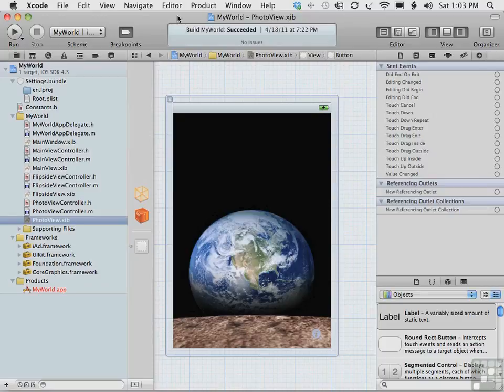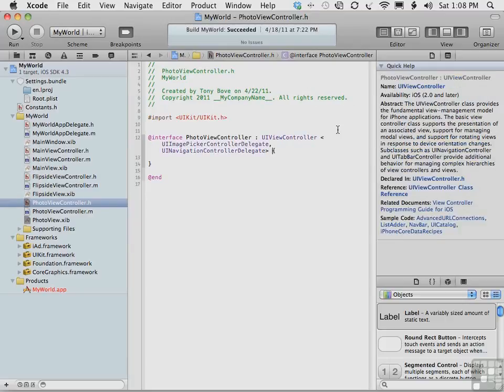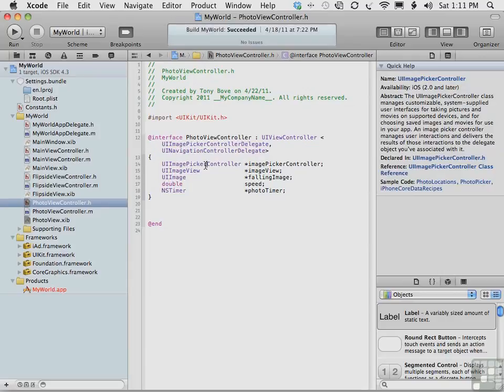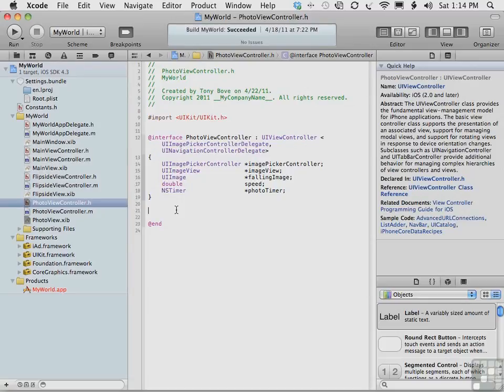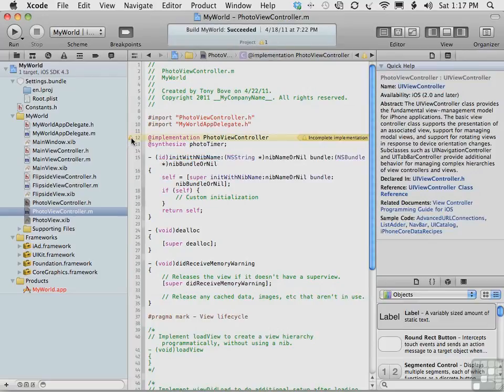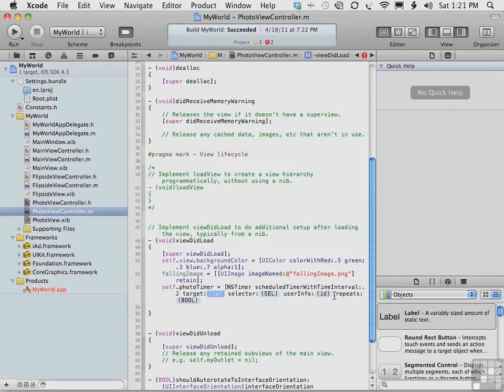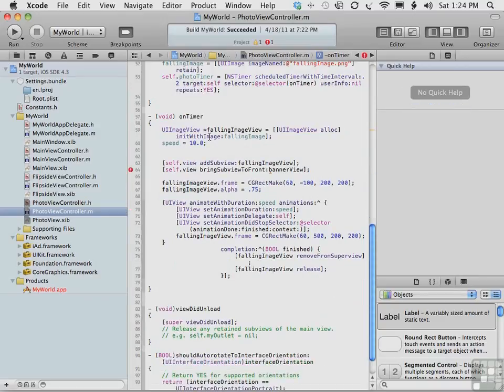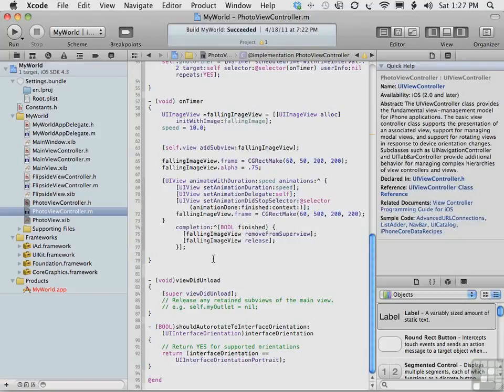1802 Animating The Photo View